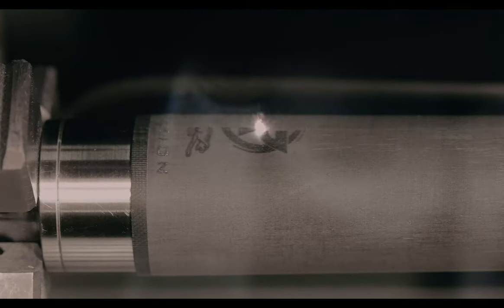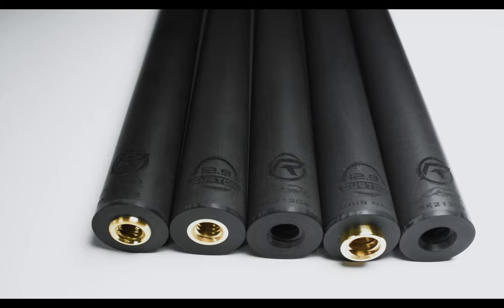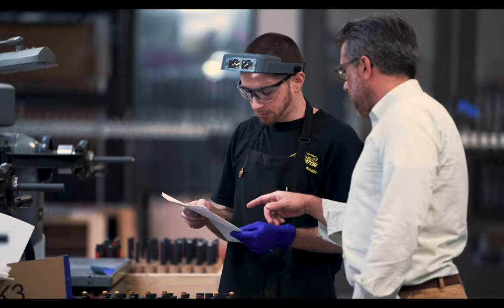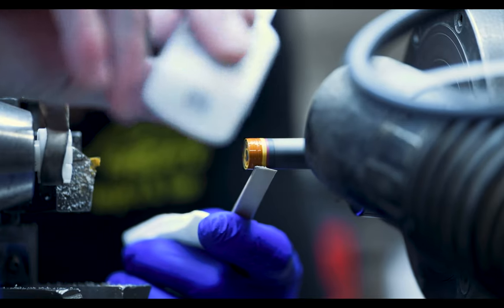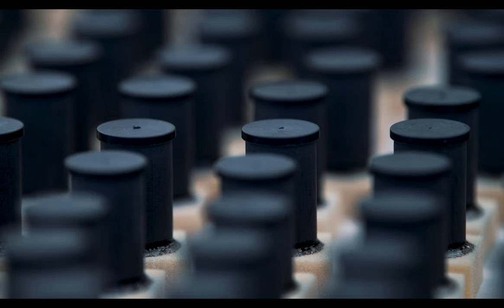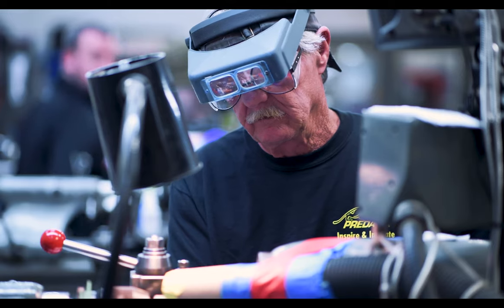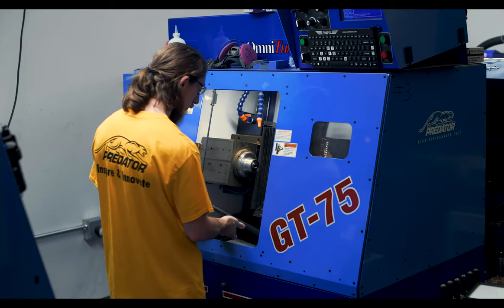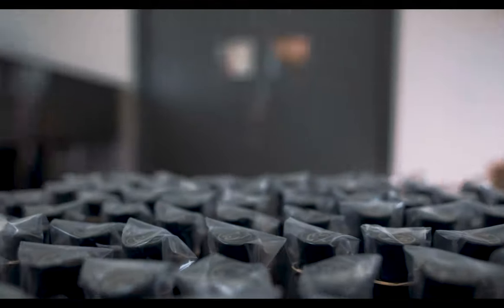Predator Cues The REVO Story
Have you ever wondered how the Revo is made? Watch the back story of how the Revo shaft is made, the inspiration behind it and why it changed the game of billiards. We take you inside our factory in Beverly Massachusetts USA, and share the story of the people that made this shaft happen.